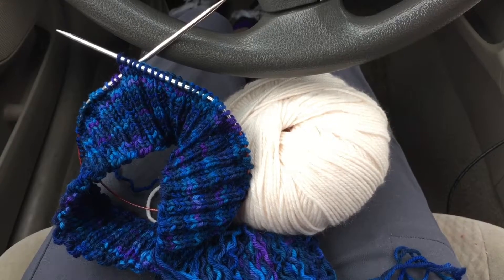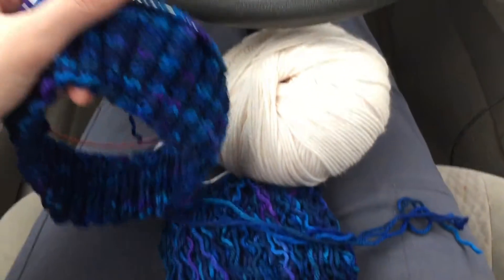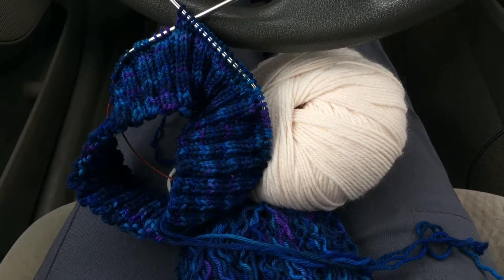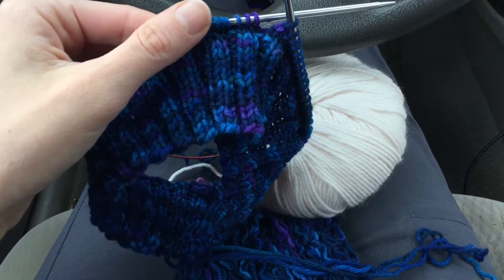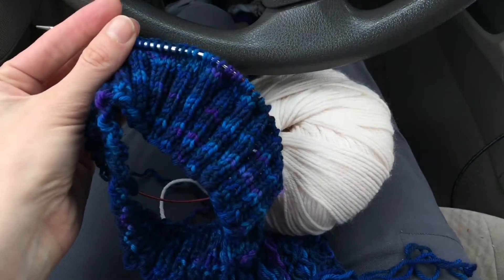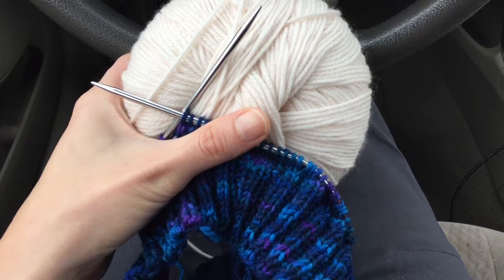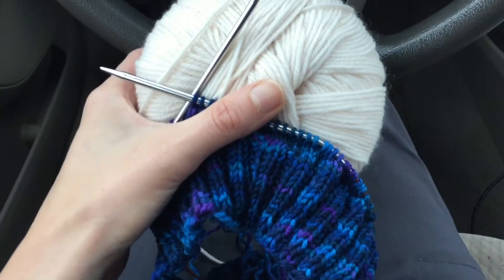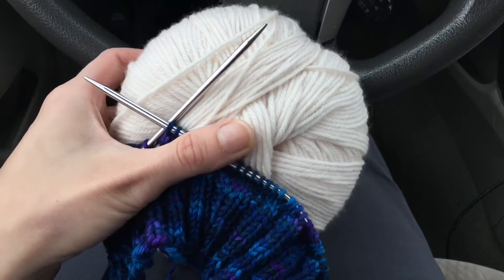Lunch Break Knitting 7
Let's hang out on my lunch break for a bit!